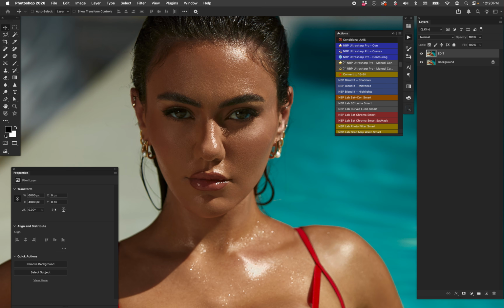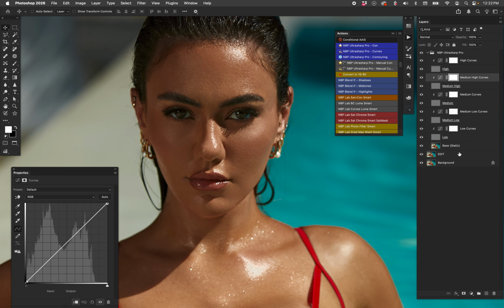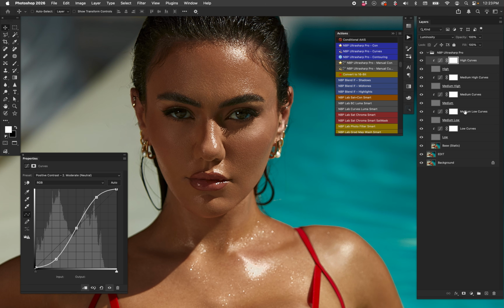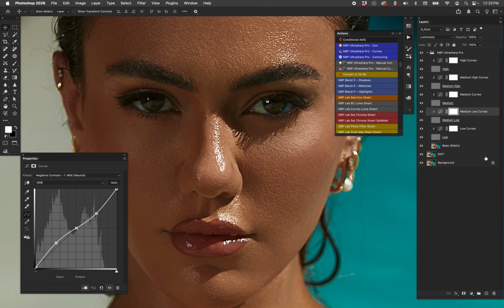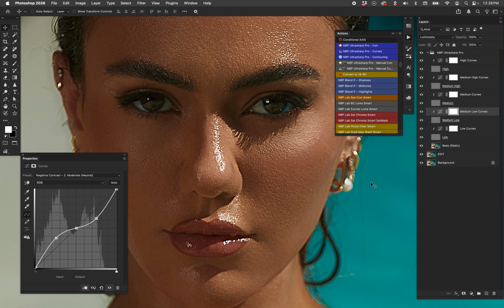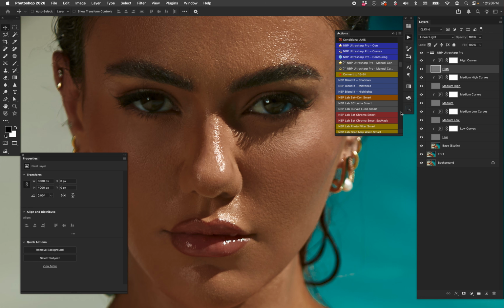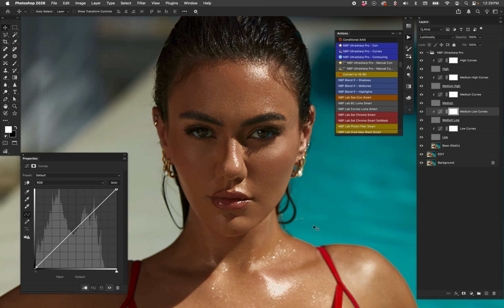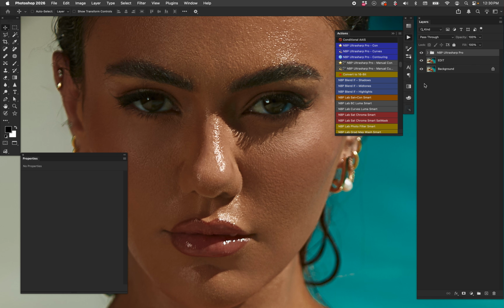Photoshop: Sharpening with Curves? It's a thing, yes. | Nino Batista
Whether you've used the high-pass sharpening method or just some of the straight filters, or maybe a third-party plugin as well, it doesn't matter how you go about doing it, but if you get a sharpening result that you feel is okay, but has weird artifacting in it or some strange haloing when you really push it hard, I really encourage you to try NBP Ultrasharp Actions for Photoshop.

This method has the ultimate control because you're not just relying on some external module, you're actually working with functions inside Photoshop right on your Layers window. It's produced using multiband frequency separation and then using, ideally, Curves to boost (or reduce) the contrast of these high-frequency and low-frequency layers, which have been mathematically blended back in together, but also separated. You can sharpen or boost any frequency specifically, or you can unsharpen, that is to say, blur any specific frequency as well to create some truly unique sharpening looks, and above all, they'll be super clean, especially if you push it hard.